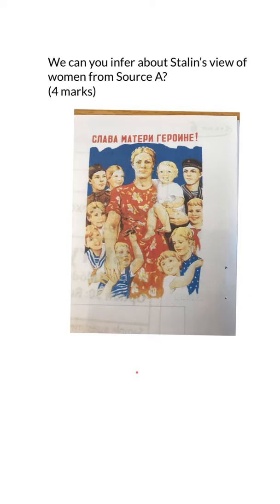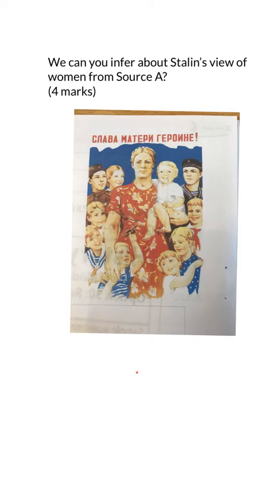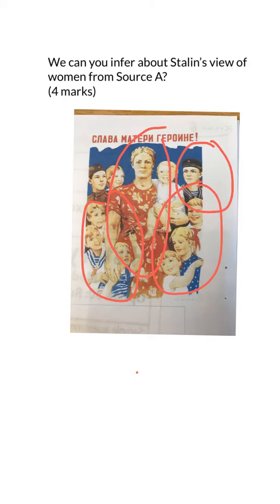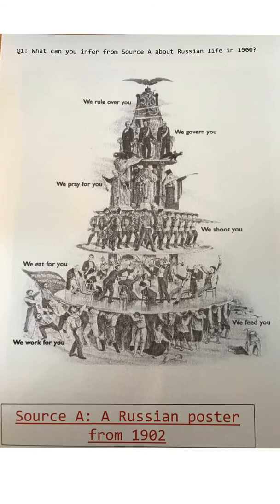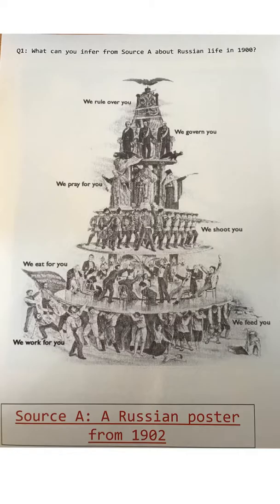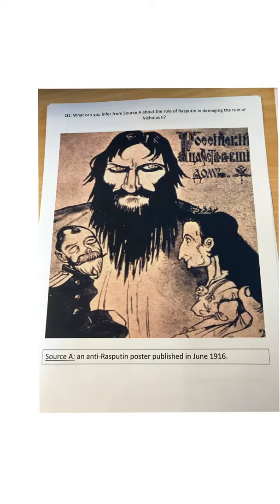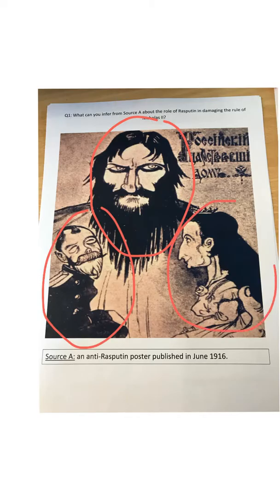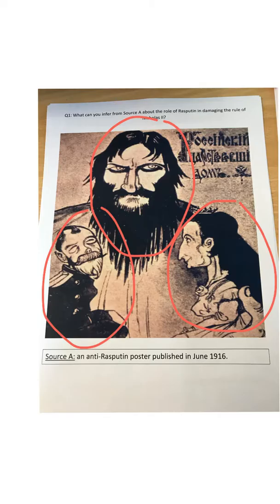Q1 4 mark inference question1